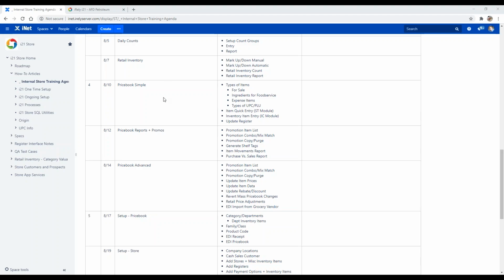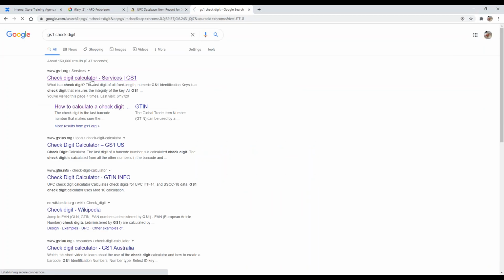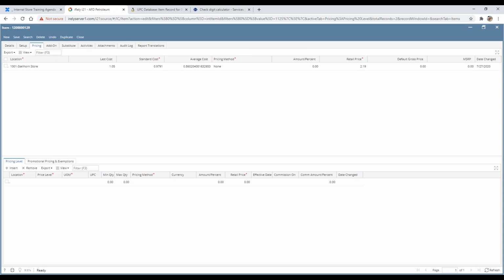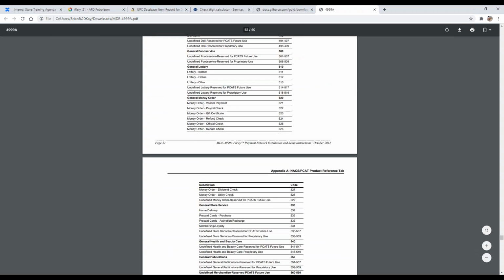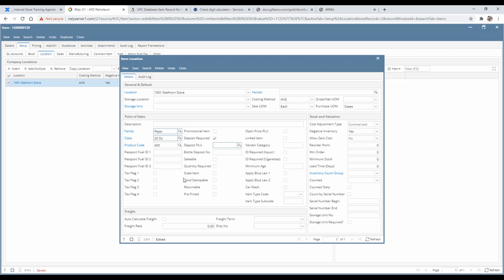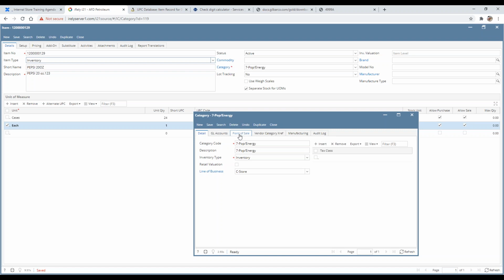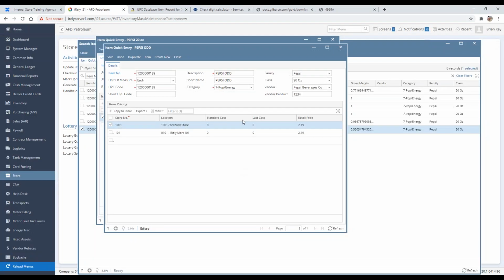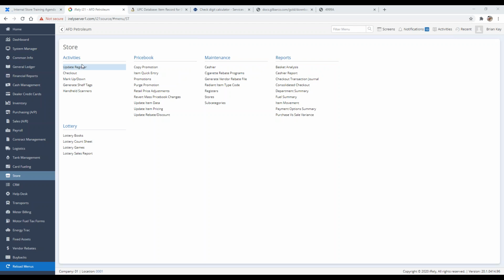Internal Training - i21 Store Session 9 - Pricebook Basic